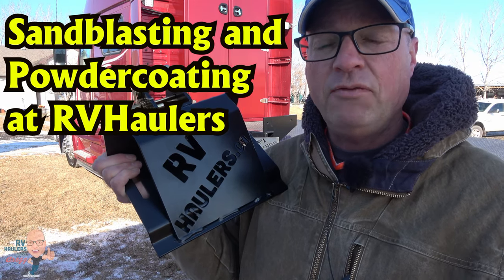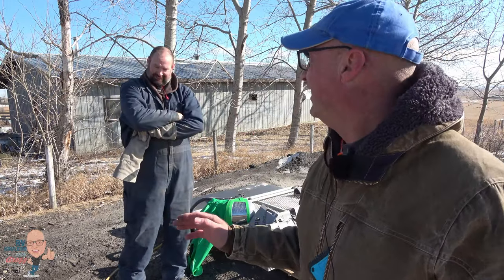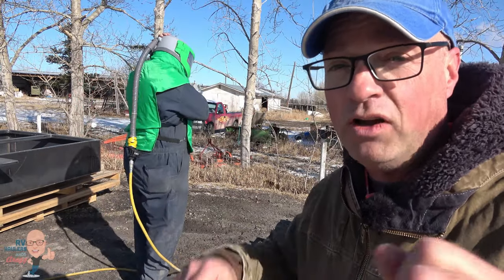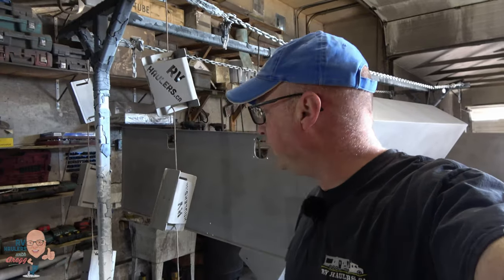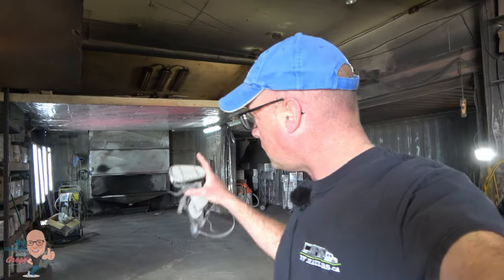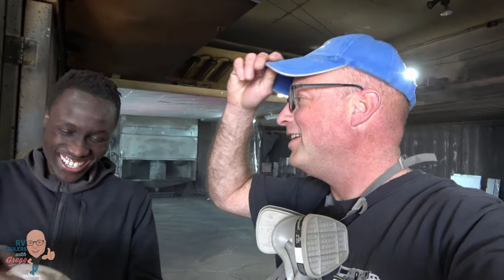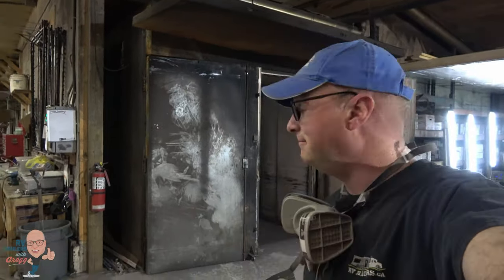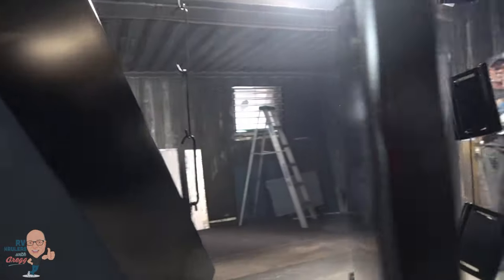How Powdercoating Works at RVHaulers | Added Bonus Sandblasting!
Would you like to see how we SANDBLAST and POWDERCOAT components at RVHaulers?

Gregg shows some of the key preparation work, and how RVHaulers strives to produce quality powdercoated products.  It is all the the details!